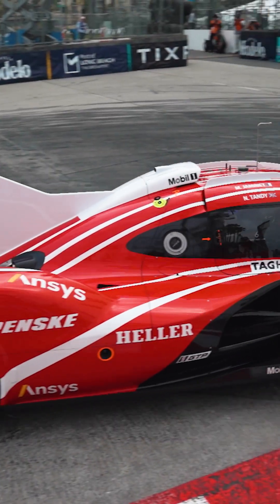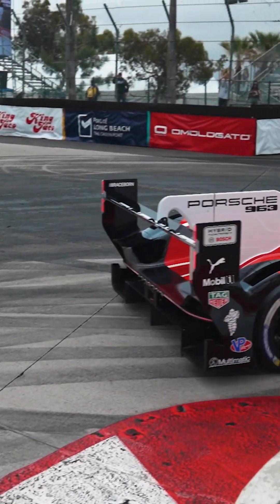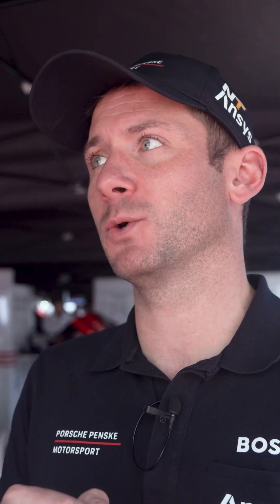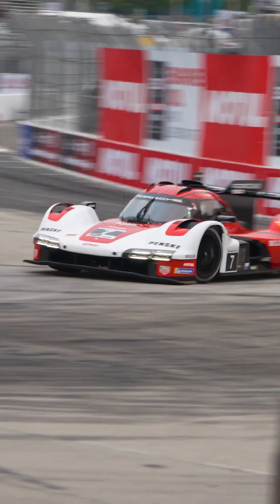How the GTP Bosch Hybrid System Works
Porsche factory driver, Nick Tandy, explains why the GTP Bosch hybrid system works so well.

X/Twitter: @IMSA